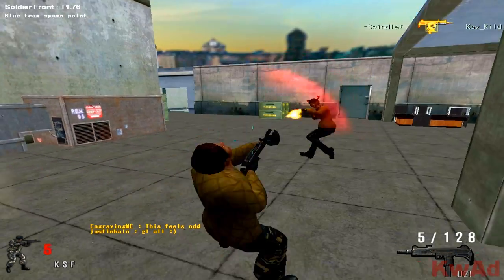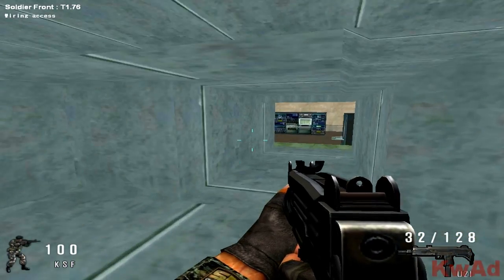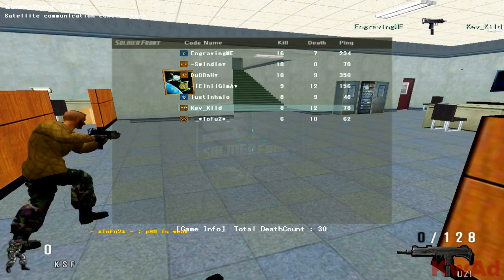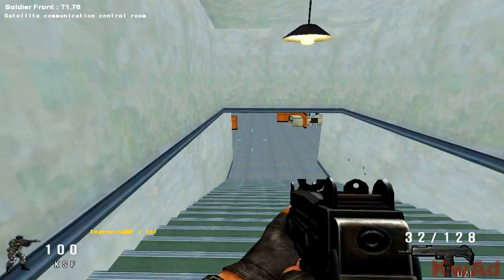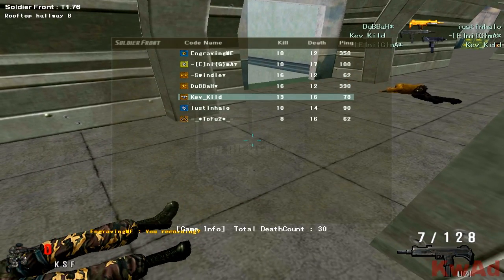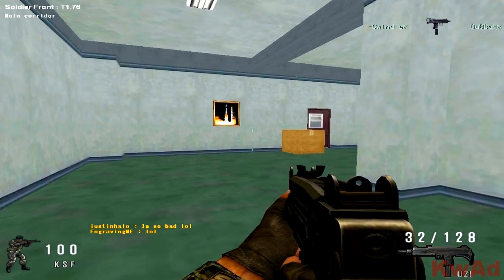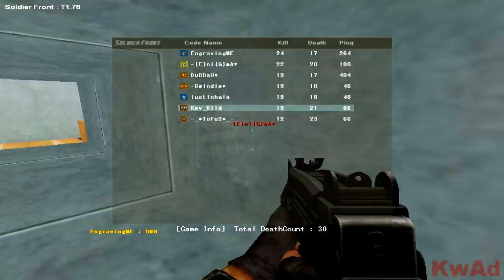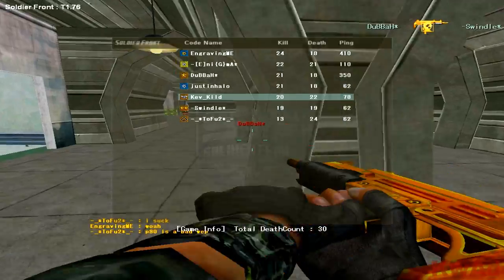Soldier Front - K2Killa Singles 3, SMGs [HD]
--- PLEASE READ THE VIDEO DESCRIPTION! ---

Yay, after so many YouTube uploading errors and a crap ton of time it takes to upload, got the last of the set complete. Best for last, SMGs!

I do have more footage of some more games (100 GB worth of team battles, other matches, ect...), so I will have to sort that whenever I am up for it.

Get ready for some heart-pounding and some heart-breaking madness in this match. Honestly, I find this my most favourite not only because they is Sub Machine Guns everywhere, the whole match itself was intense beyond.

And finally... I won this one, about time... ¬¬

Oh yeah, that's right, enjoy!

System : PC
Free for All
KSF : Combat Liner